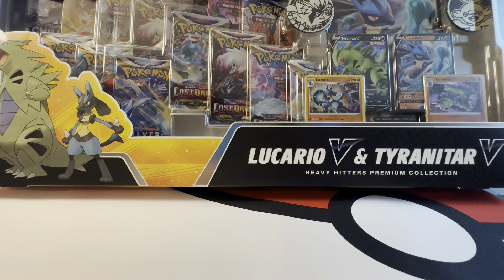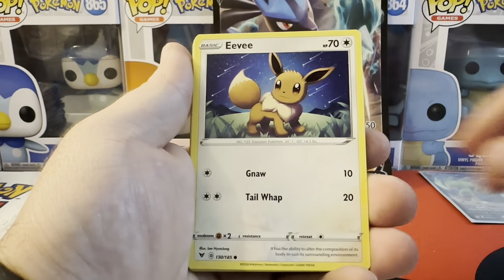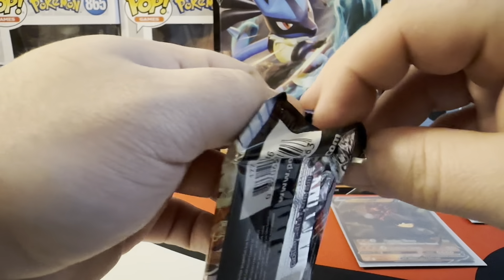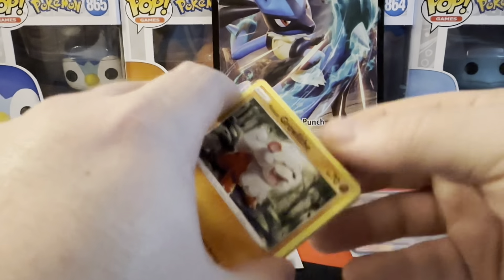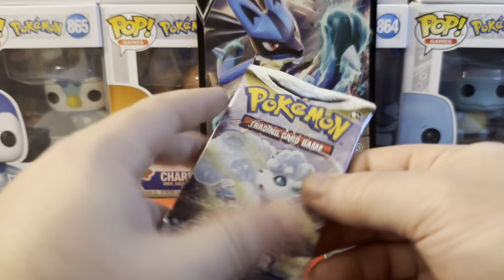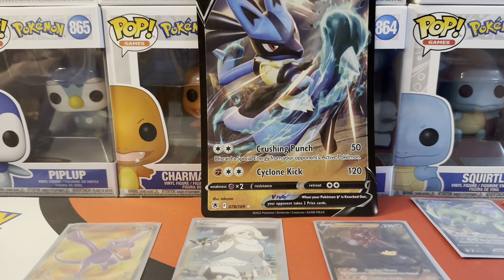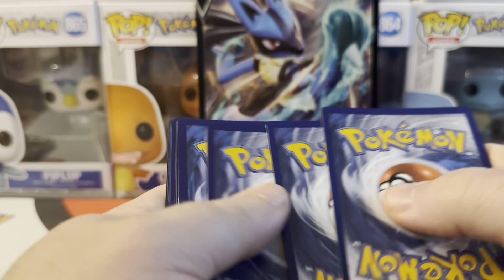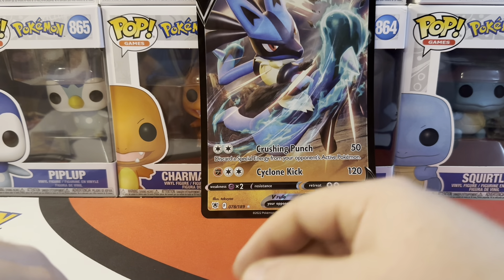Lucario V and Tyranitar V Heavy Hitter Collection Box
Opening this big LucarioV and TyranitarV HeavyHitter Collection Box!